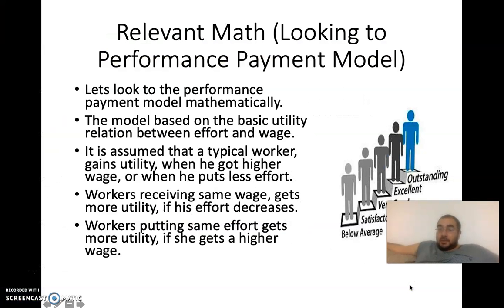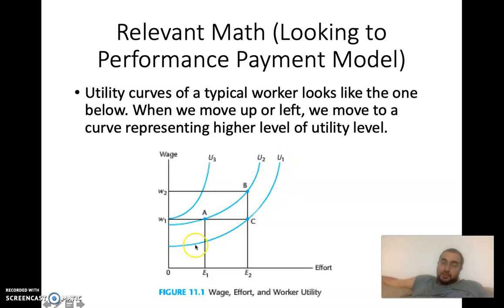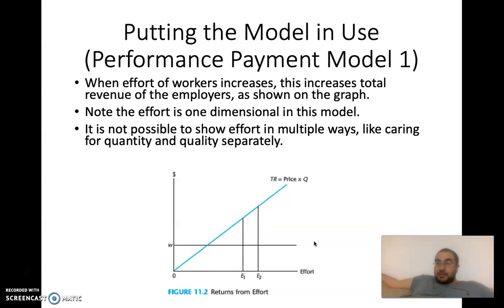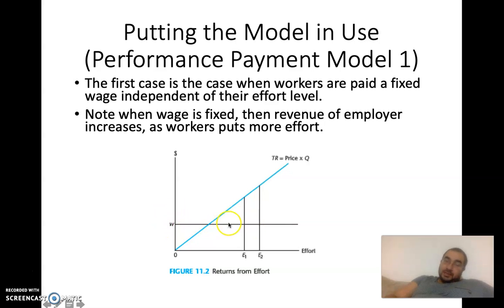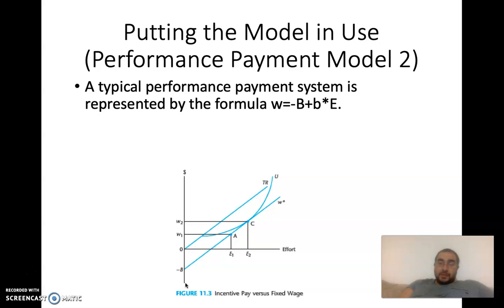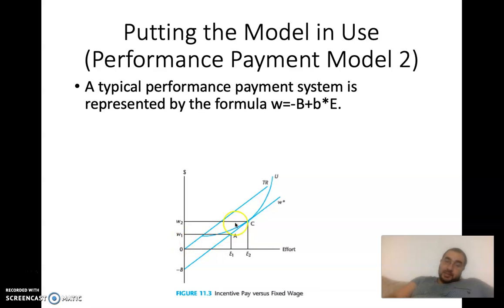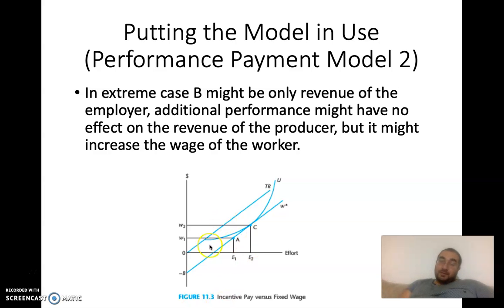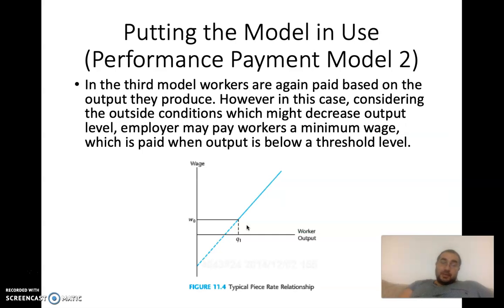Personal Economics 3